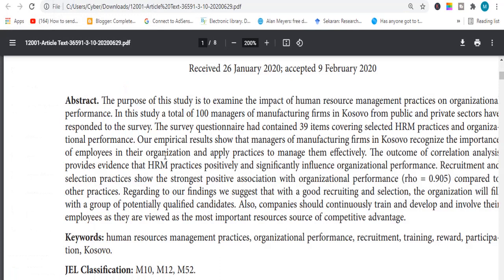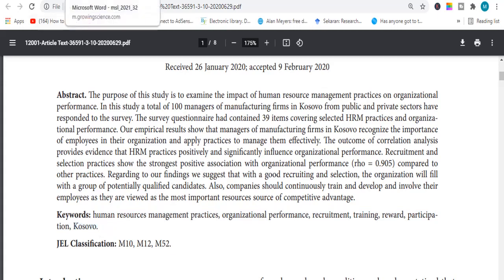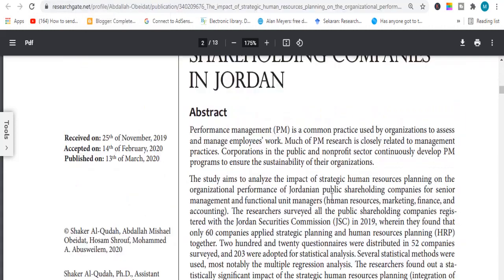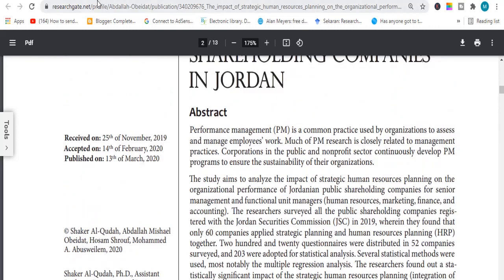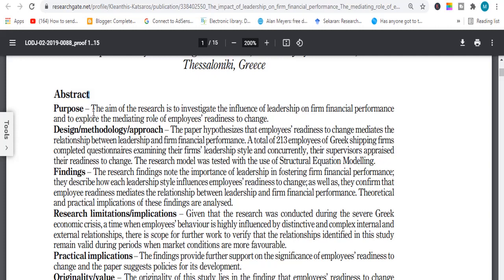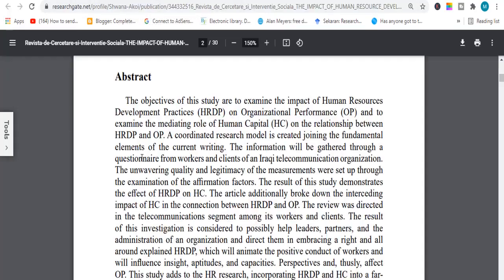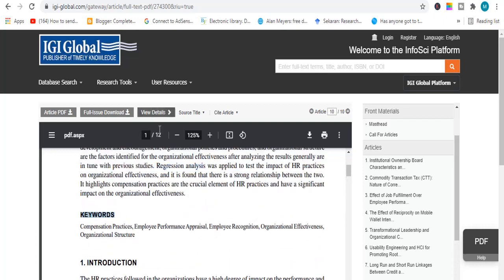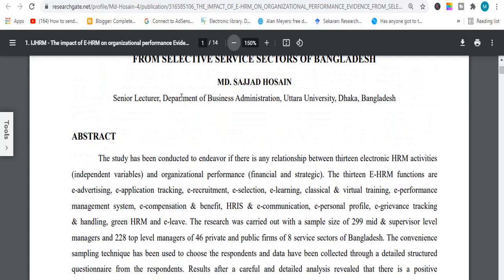Abstract Example l Article Abstract Example l Thesis Abstract Example l Proposal Abstract Example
Abstract Example l Article Abstract Example l Thesis Abstract Example l Proposal Abstract Example | Murad Learners Academy l Educational Channel

In Murad Learners Academy You Will Learn:

Research
Different Subjects such as Accounting/Business Studies /HRM
Books
Useful Websites
Skills
& Much More!

Category : Education